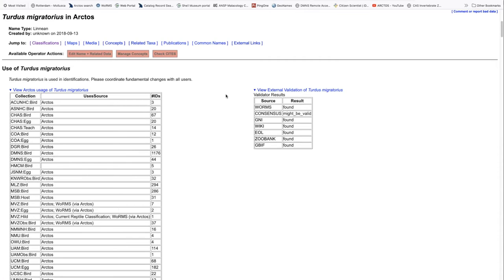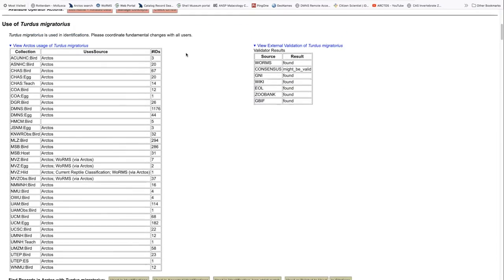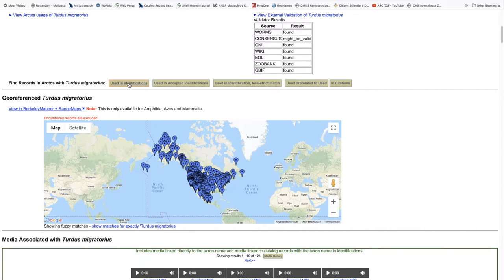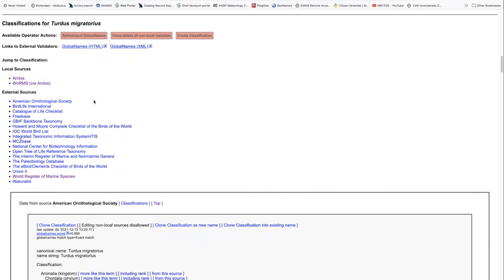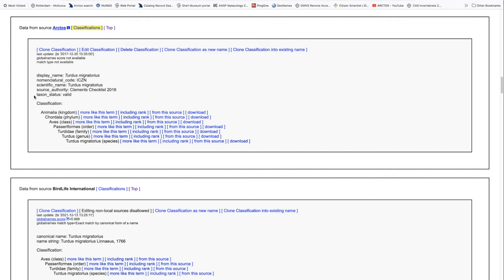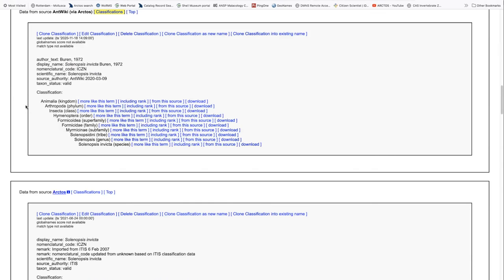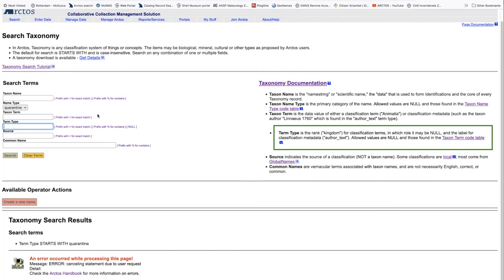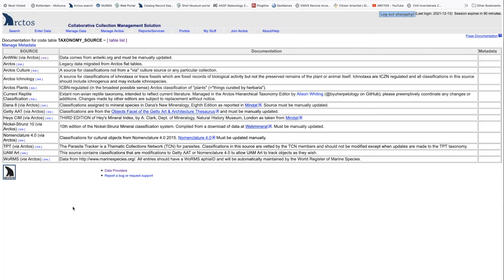Arctos Taxonomy Overview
Presenter: Phyllis Sharp (Zoology Departmental Associate, Denver Museum of Nature and Science, Marine Invertebrate Collection)